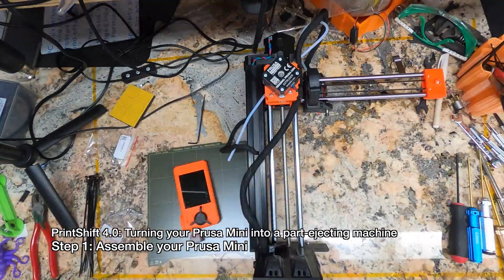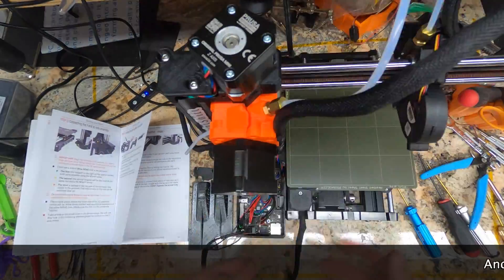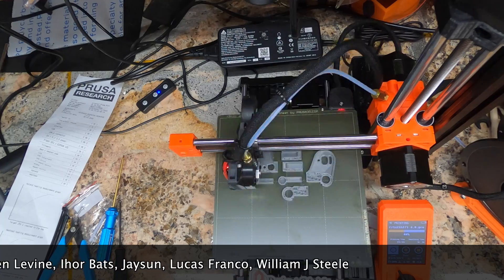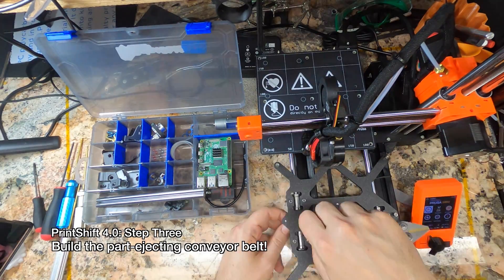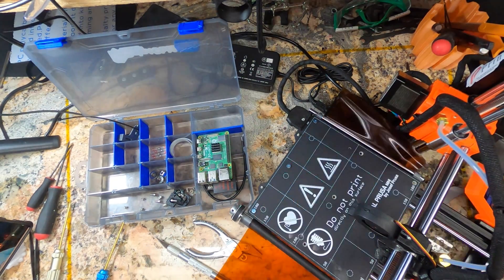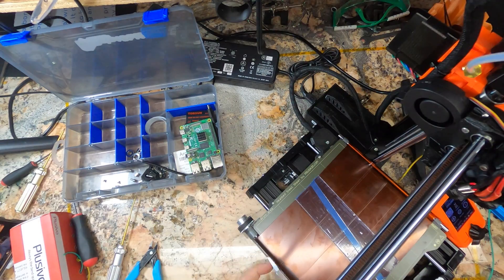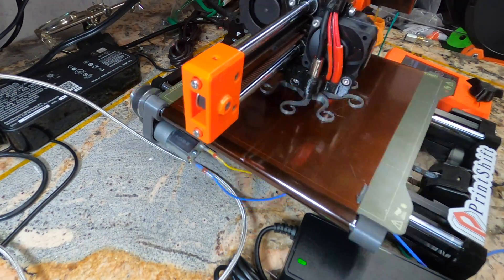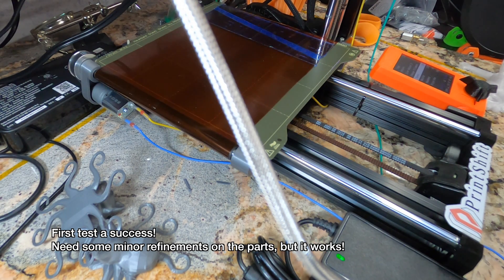PrintShift 4.0 First Build!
A redesign of PrintShift in order to make it easier to build, and to allow folks to avoid messing with their Prusa Mini's power supply.

PrintShift's ejector motor now runs off of 5v - just like the Raspberry Pi.  So you can easily get an upgraded 5v supply and power the ejection system from mains, or feel free to use a 24v to 5v converter to power from the Prusa Mini like before.

The parts count is also way down with a lightweight high-torque motor mounted directly to the bed.

This video is a quick overview and teaser - subscribe to get notified when I release the step-by-step instruction videos and support me on patreon if you can afford to and feel like it!

Thanks!